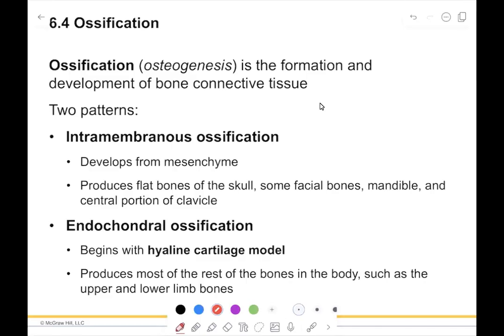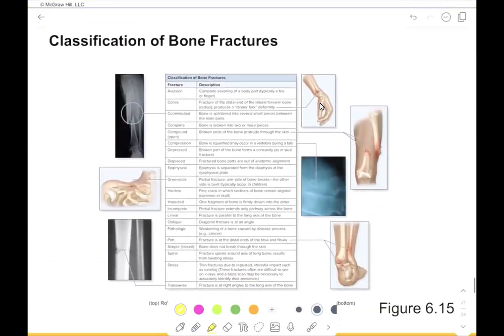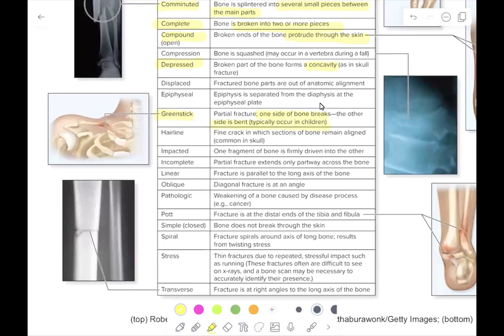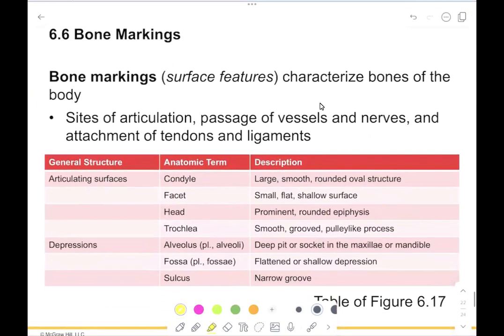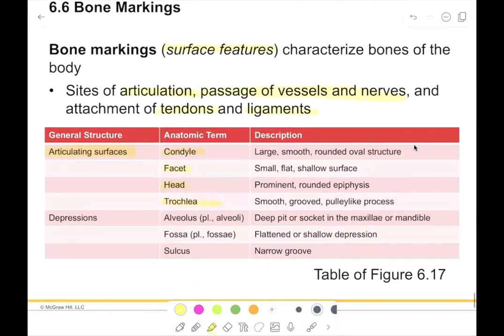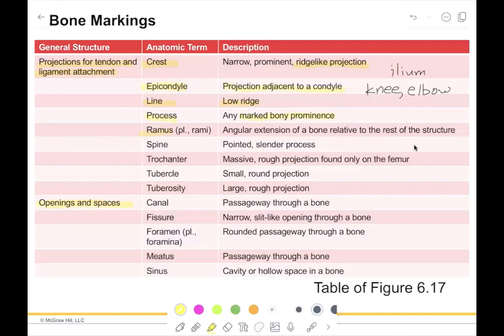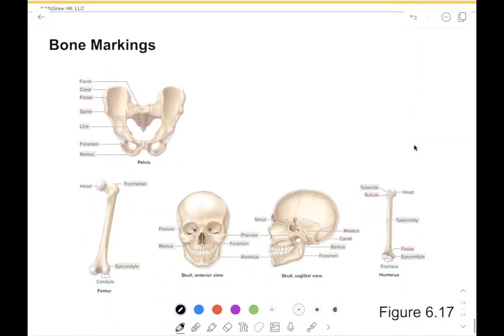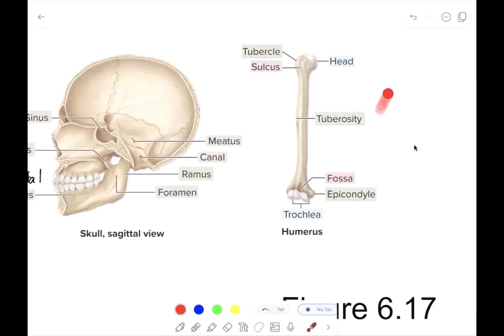4 Ossification, bone fractures and bone markings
4  Ossification, bone fractures and bone markings